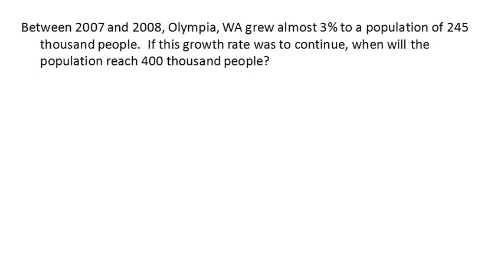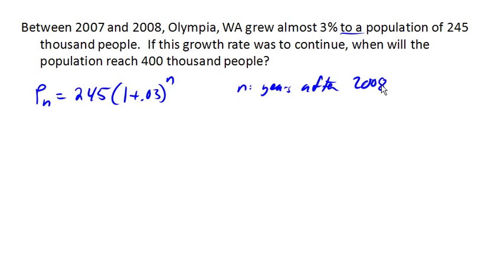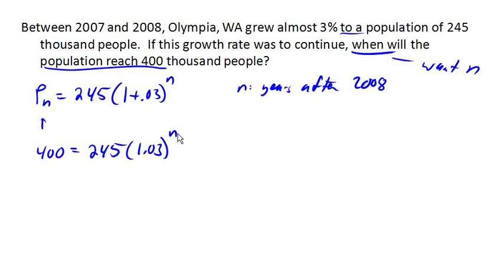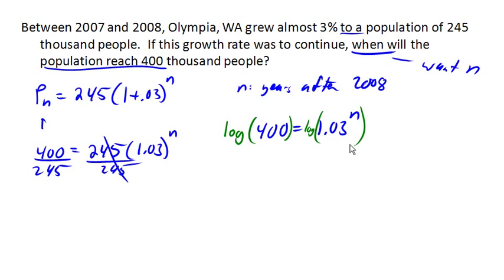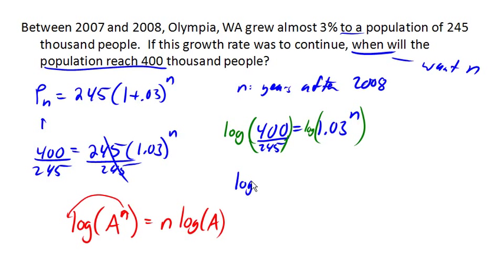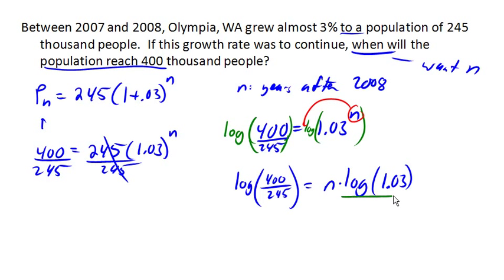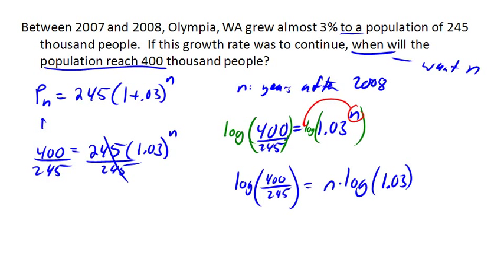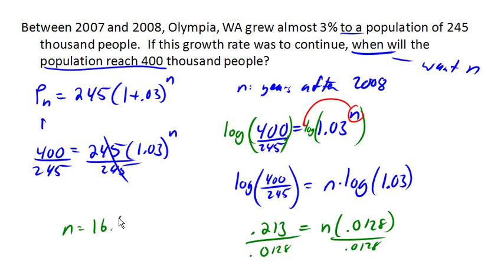Using logs to solve for time